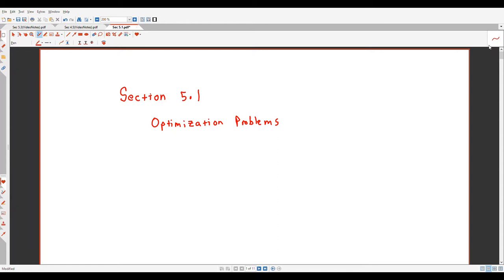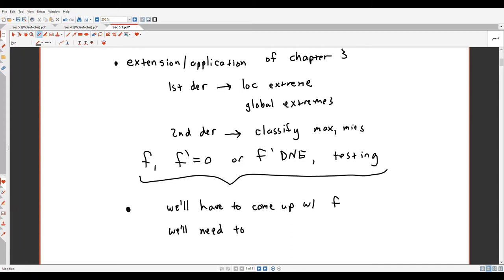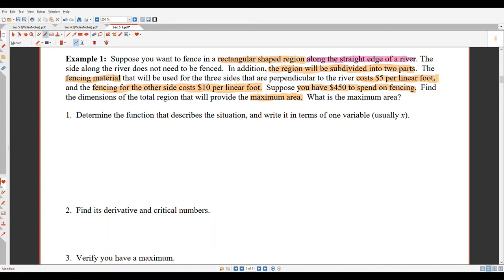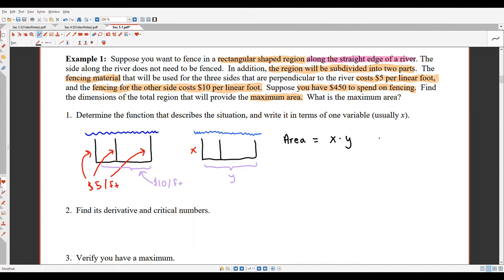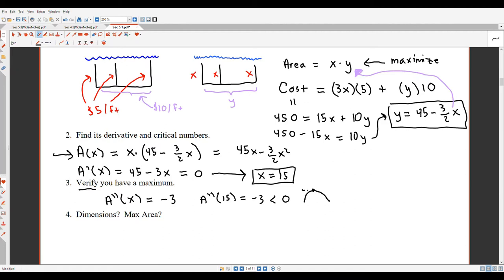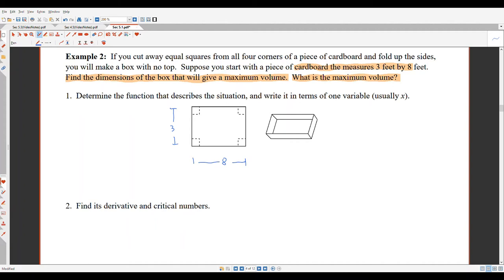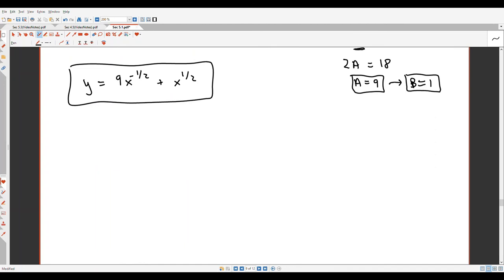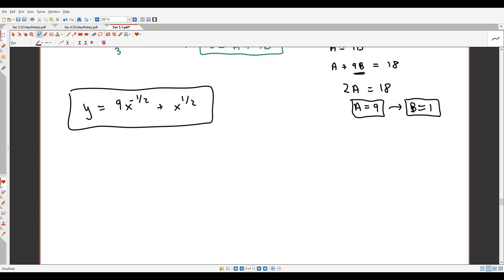Optimization Problems (5.1)